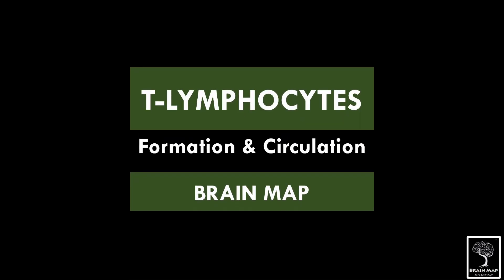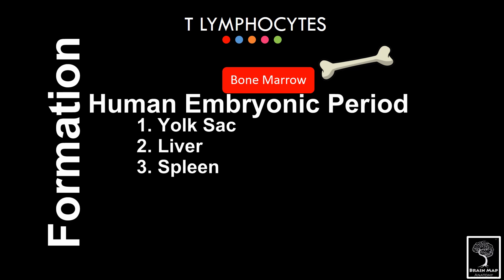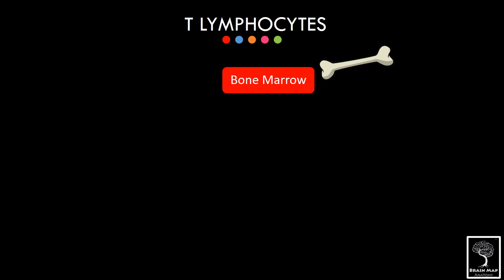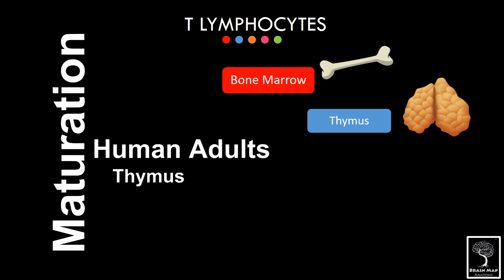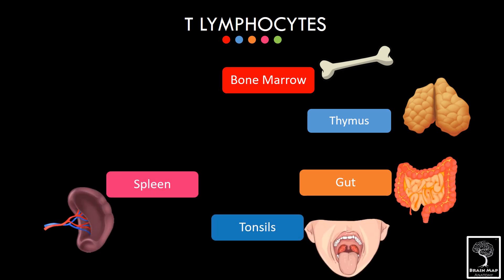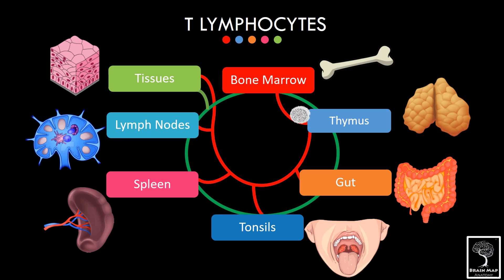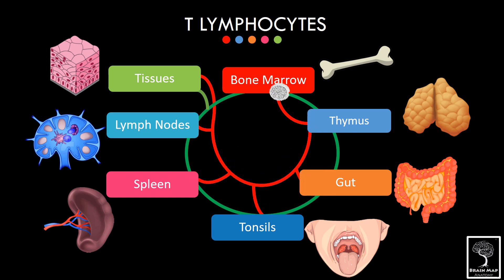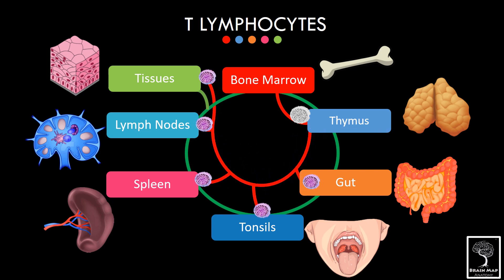Formation and Circulation of T Lymphocytes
Brain Map on the Formation and Circulation of T Lymphocytes.
Brain Map Anatomy helps medical students change the way they make notes, prioritize information, improve their memory in learning Anatomy.